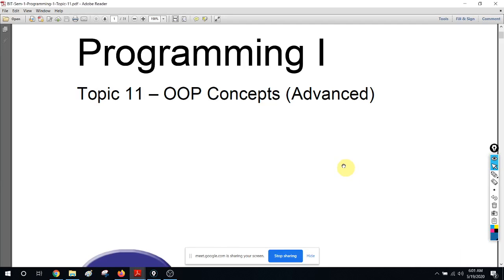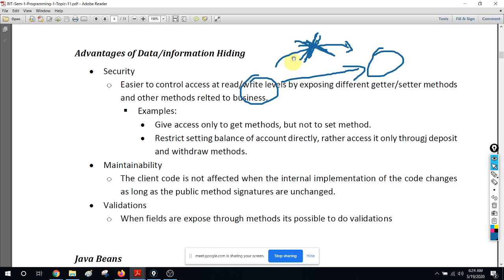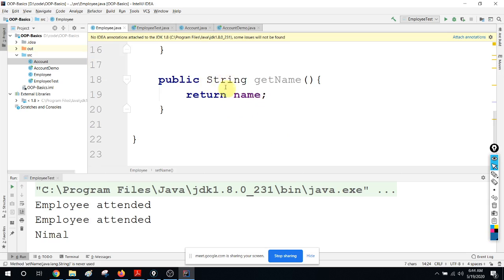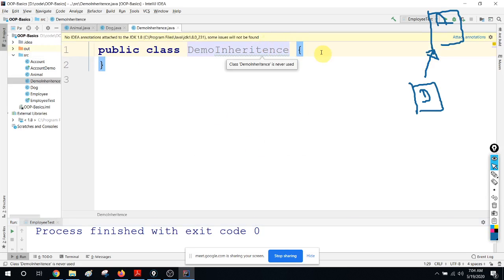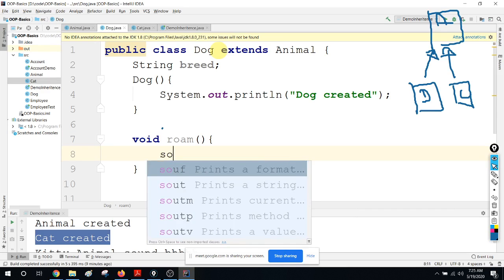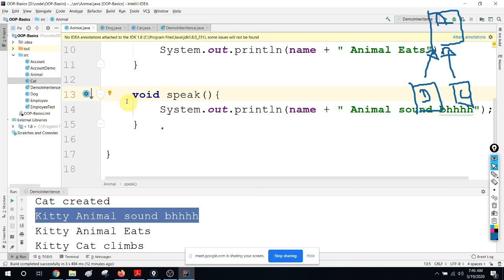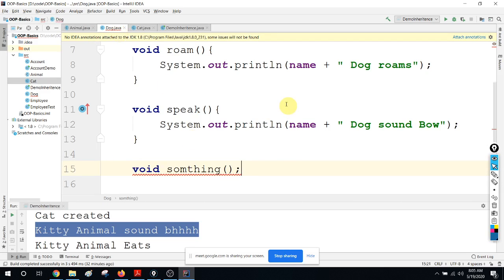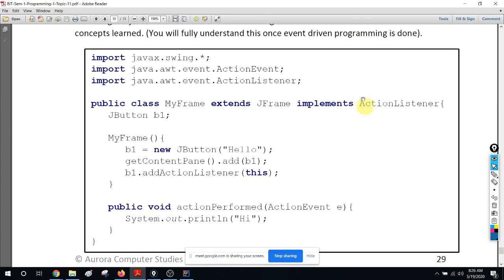BIT Semester 1 - Programming (OOP - Session 2)